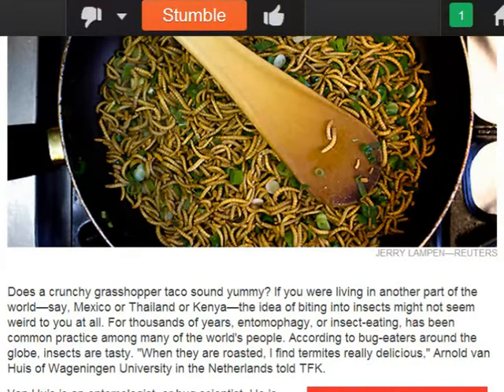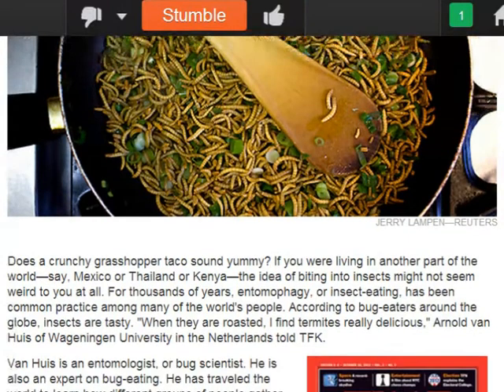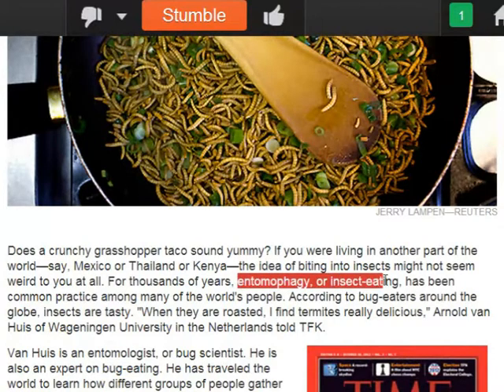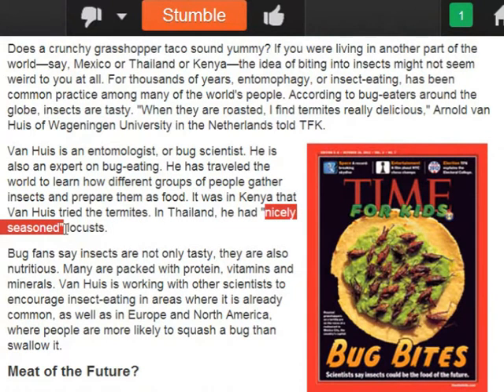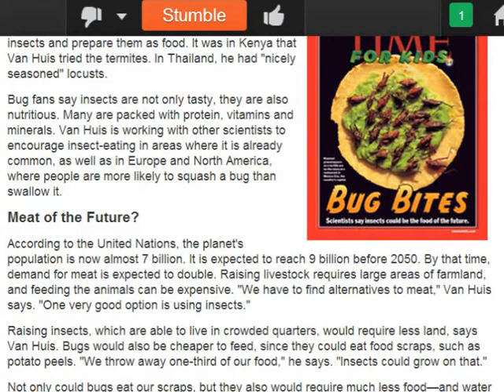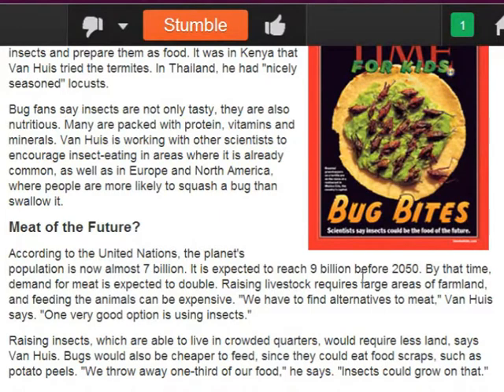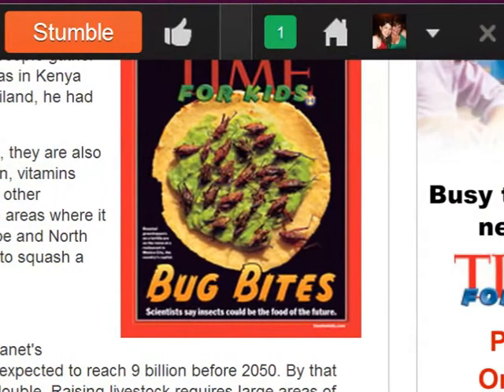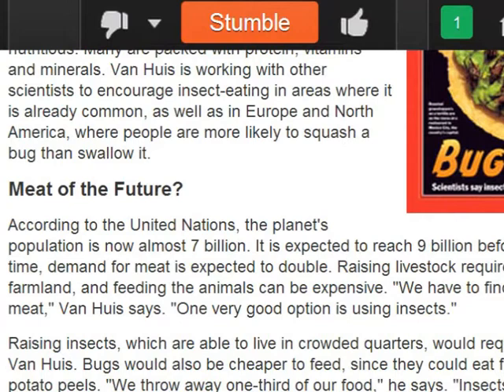English Aloud: Kayla's Class with Lucy in October 2013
Teacher: Kayla, English Aloud
Student: Lucy, 14 years old, PyeongTaek